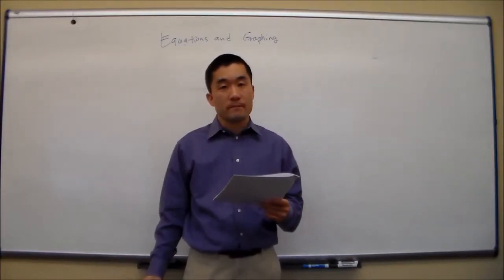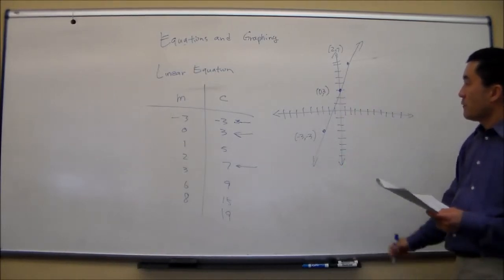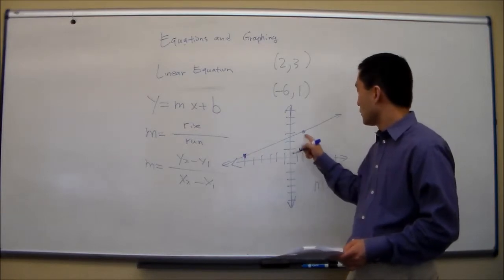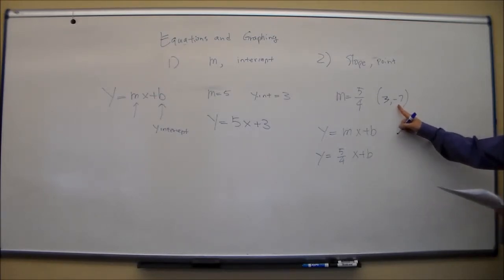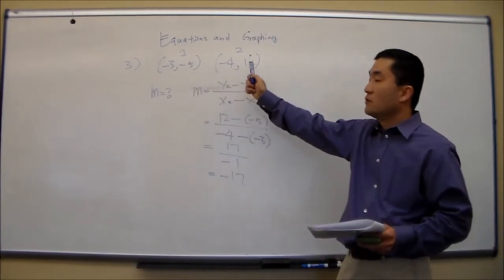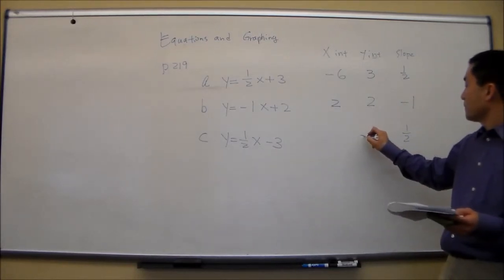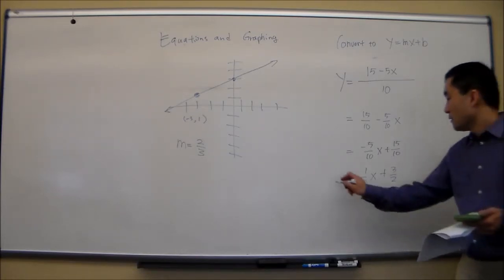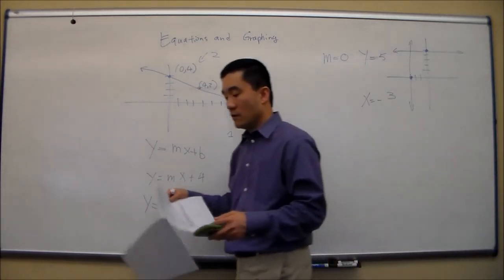B095 Algebra Week 4 Notes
and go to B095.